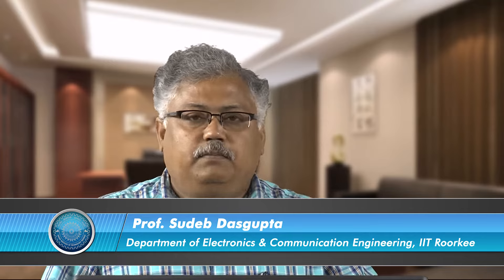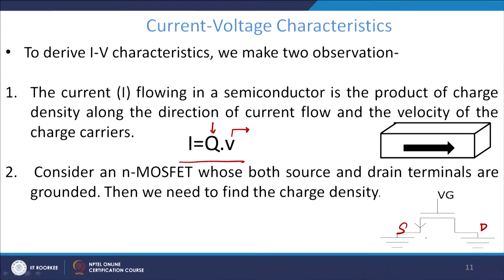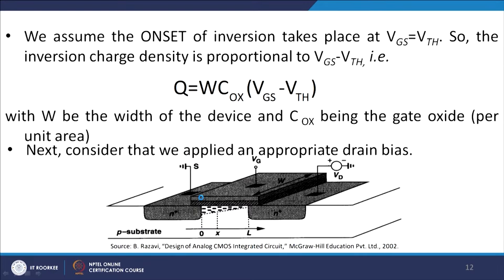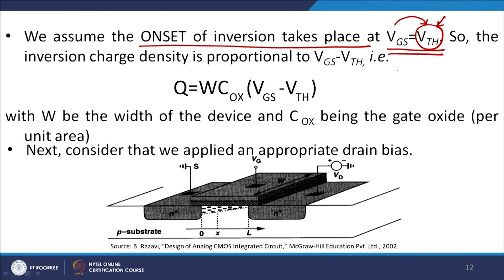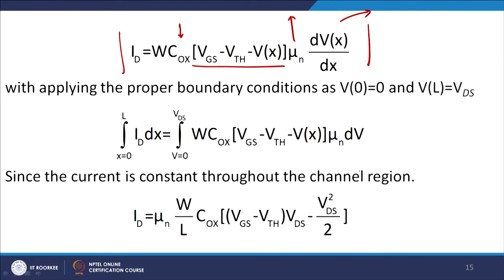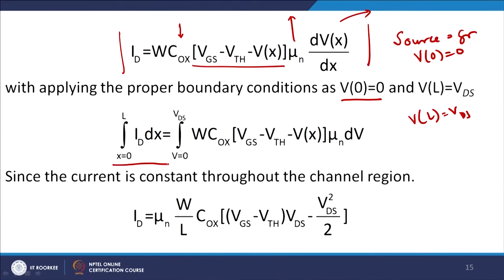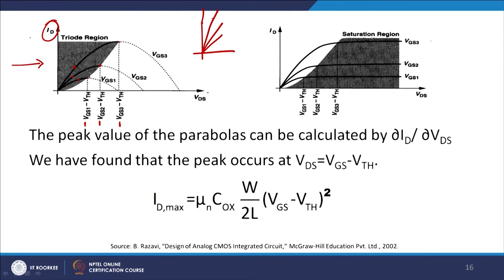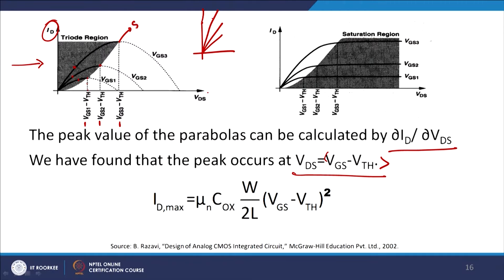MOS Transistor Basics-II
In this video we have covered the basic equations governing the physics of MOS transistor. The transfer characteristics, sub-threshold slope and region of operations are discussed briefly.